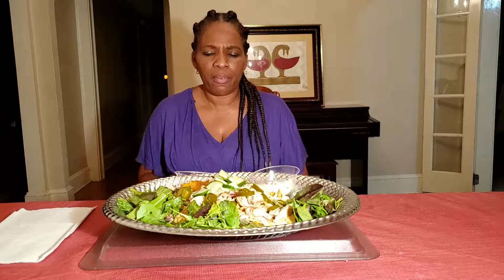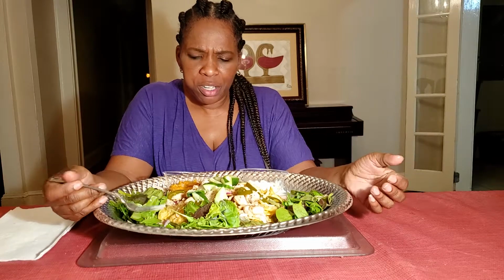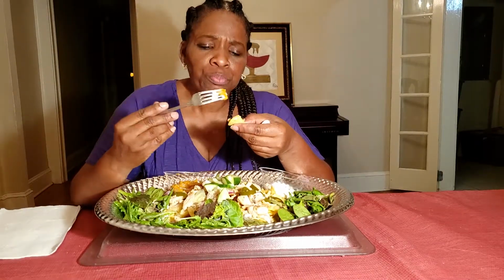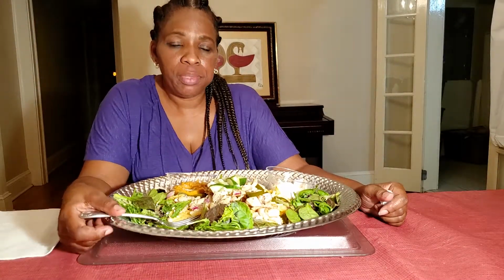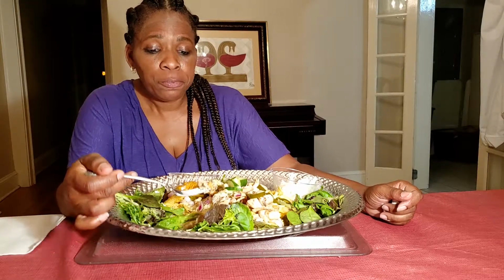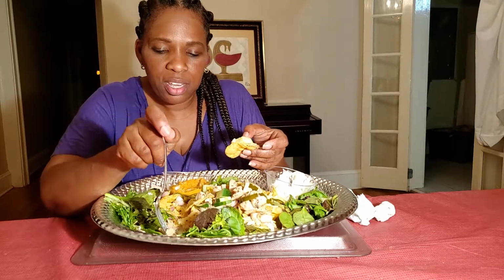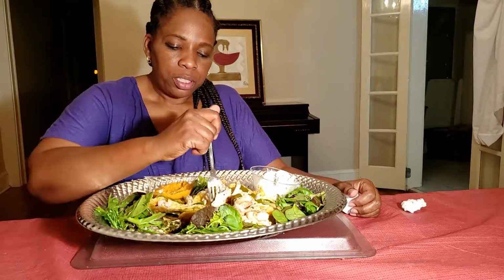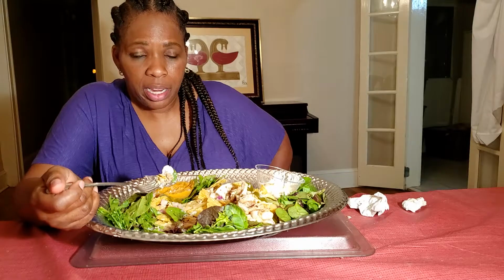Chicken Nachos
Thanks for joining me as I continue my glutenfree journey.  These videos represent my experience